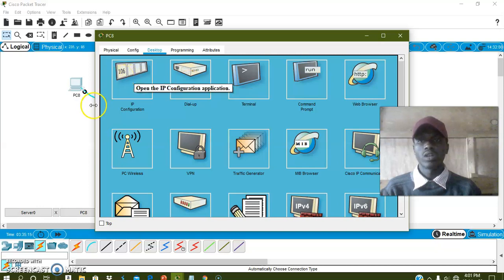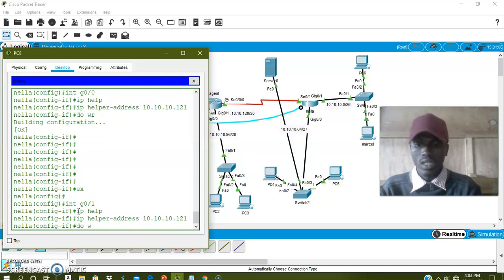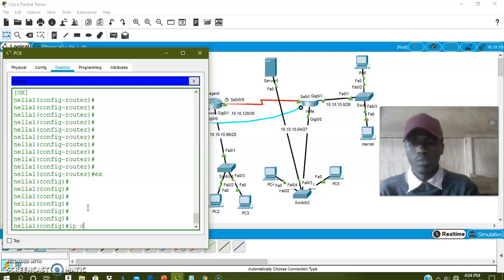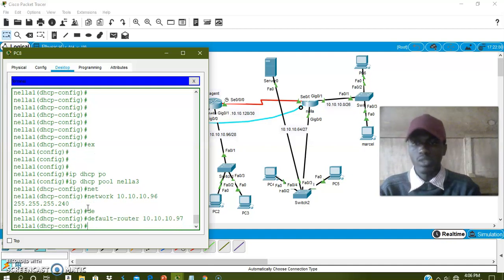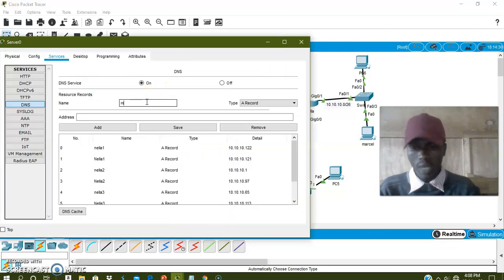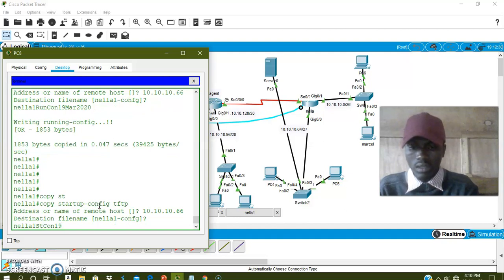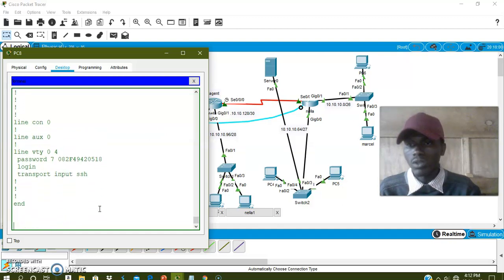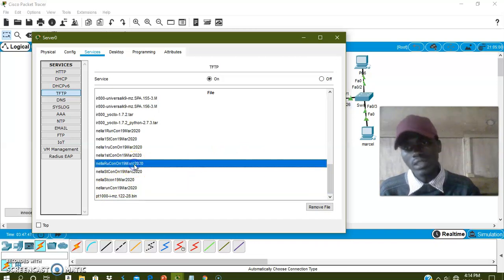WOOW!! THIS IS HOW TO CONFIGURE WELL Eigrp100,DHCP relay,DNS& TFTP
THIS TUTORIAL WILL HELP STUDENTS AND OTHERS TO RECOGNIZE WELL THESE CONFIGURATIONS BECAUSE THEY ARE MORE REQUIRED.